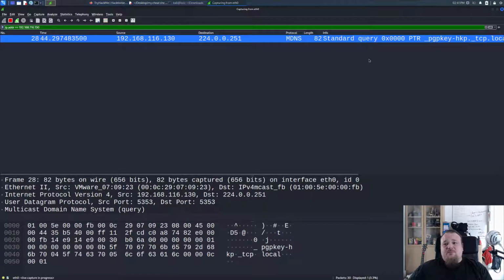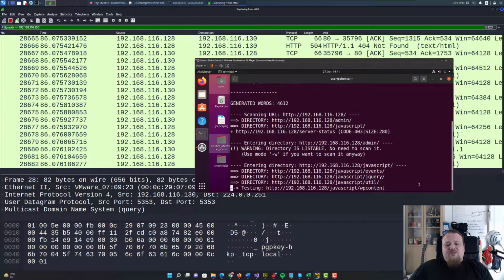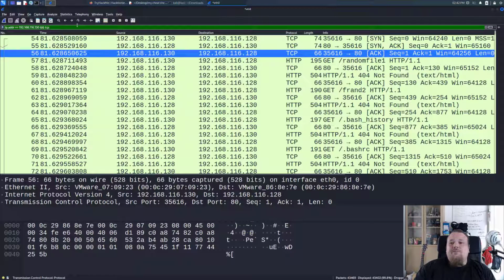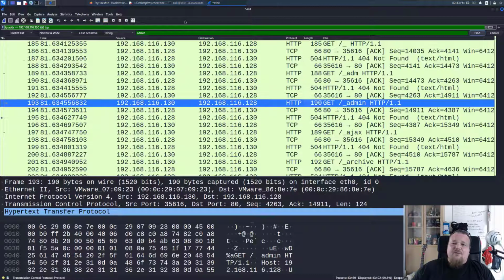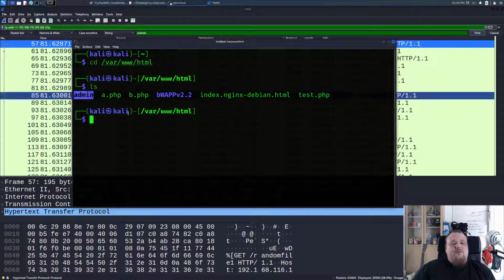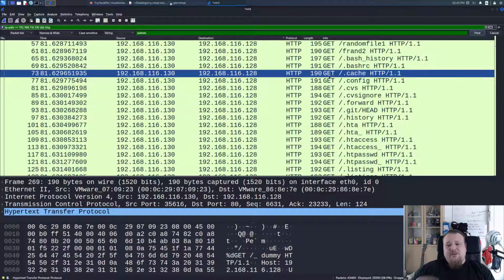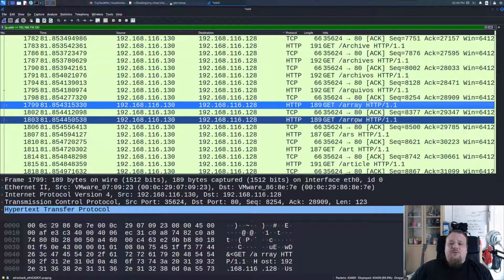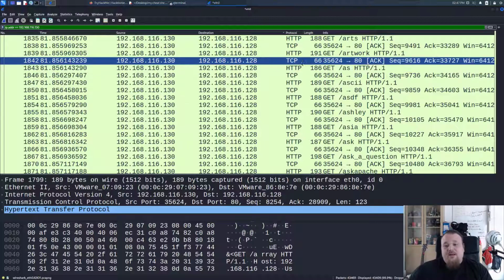Lets talk WireShark: Dirb scan - Traffic Analysis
In this video we´re going to check out how a directory scan with Dirb looks like in Wireshark. It will look almost similar with other scanning softwares.